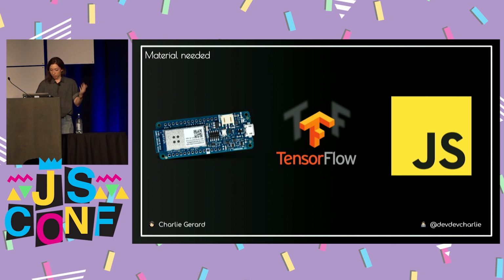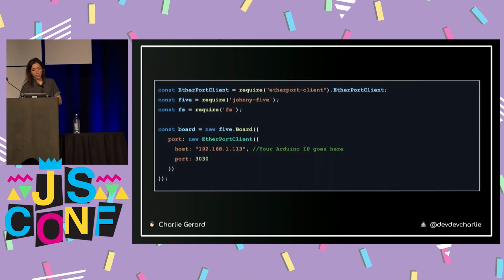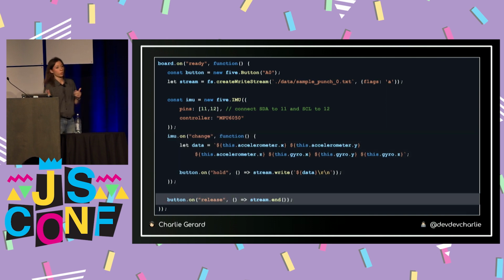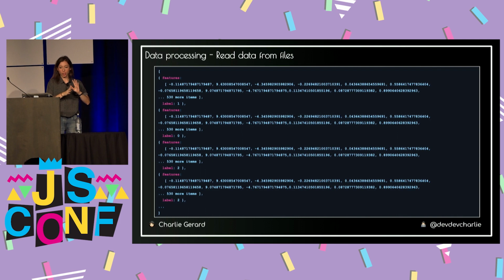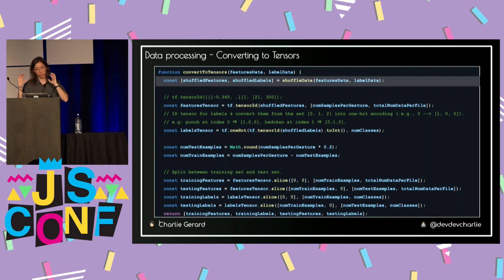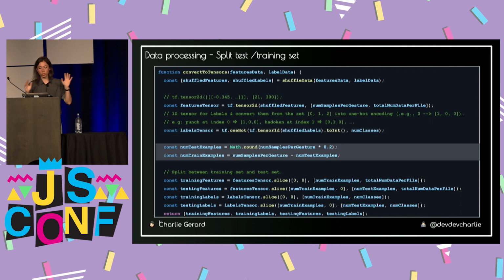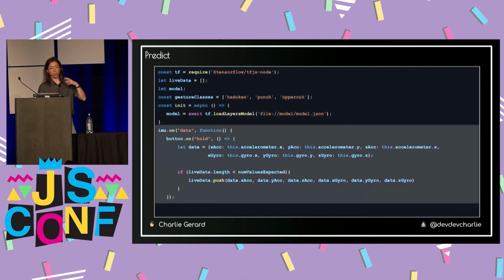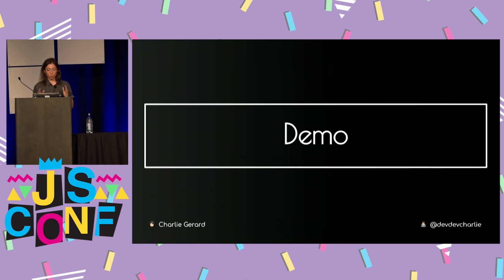Strike a Pose - Gesture recognition in JavaScript w/ ML & Arduino - Charlie Gerard - JSConf US 2019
Most of our interactions with technology aren’t really intuitive. We’ve had to adapt to it by learning to type, swipe, execute specific voice commands, etc… but what if we could train technology to adapt to us?

Programming for hardware in JavaScript has already been made accessible with frameworks like Johnny-five, but, combining it with machine learning, we have the opportunity to create new and smarter interactions.

In this presentation, I will talk about how to build a simple gesture recognition system using JavaScript, Arduino and Machine learning.